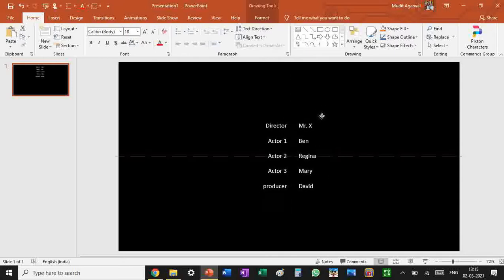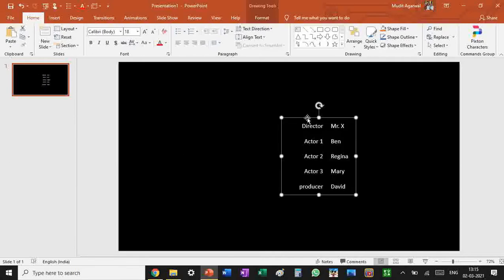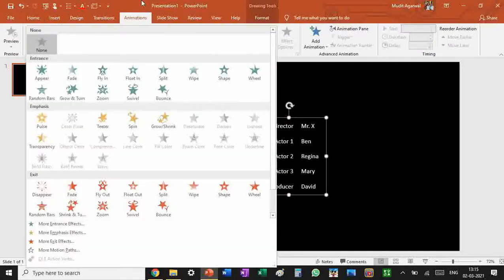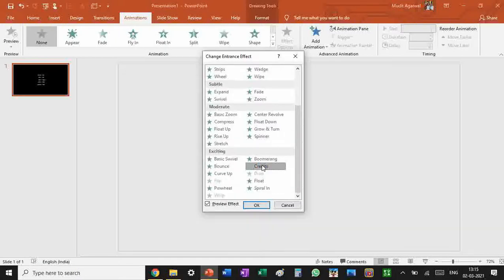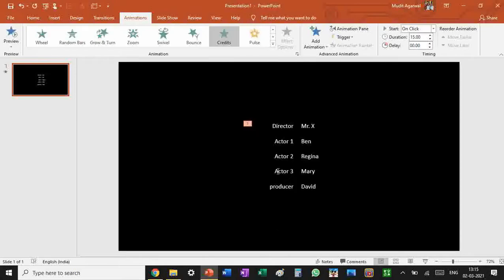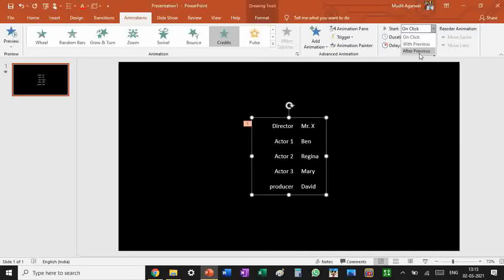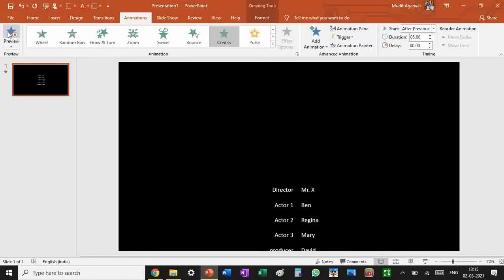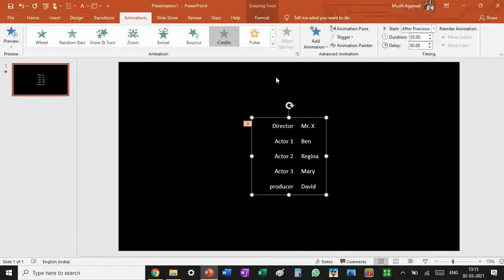Tutorial : How to Make CREDITS in PowerPoint | New Method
Some time ago, I made a Tutorial about the same but a new method is there. Check it out